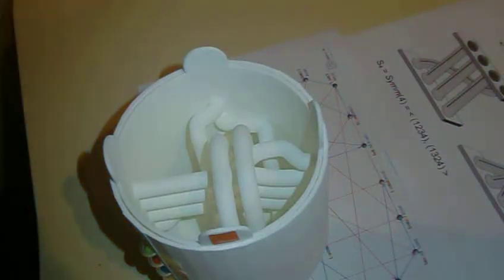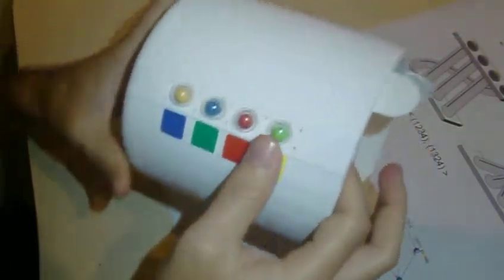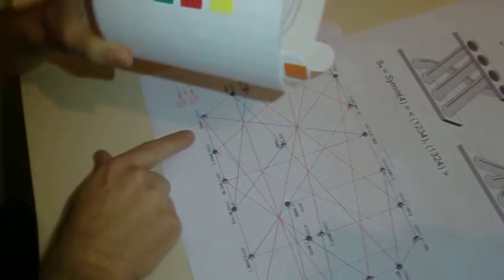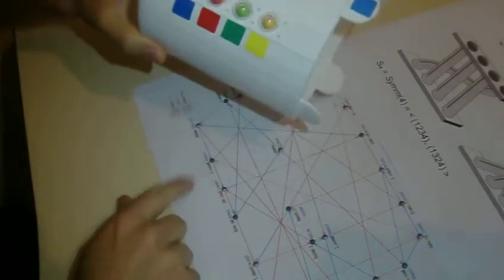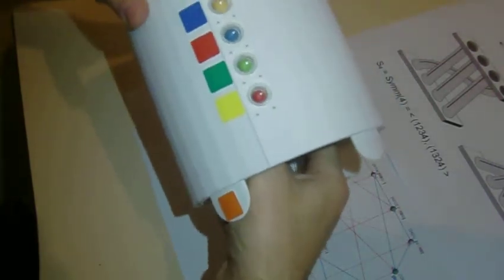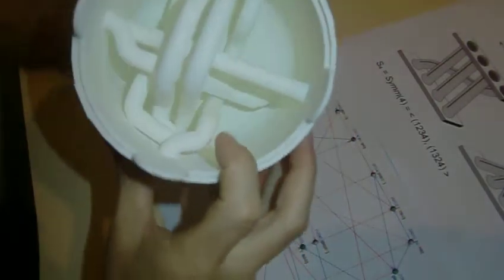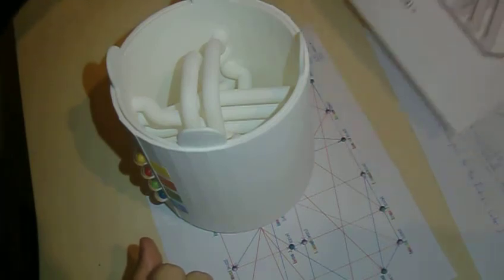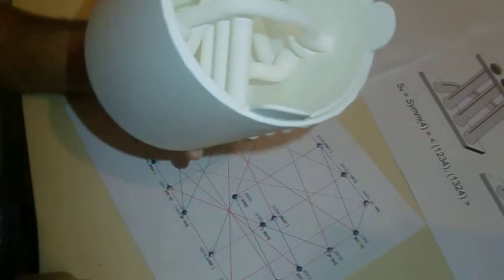"The Matrix" Puzzle (permutation based)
Puzzle Goal: To use two permutation-matrices and their inverses, to arrange the four marbles/beads (each of different color) to their correct order. By definition, each permutation can be translated into a matrix, which will give more than enough clues regarding how to send each marble to a specific capsule. There are two solutions, and it is easy to go from one to another as long as you know how the full symmetric algebraic group S4 acts on the colored marbles.

Hypothetically, by using 48 marbles (instead of 4) and 6 sets of pipes (instead of two), then we could construct a Matrix which can emulate (in a cylindrical way) the Rubik's Cube, and for which I call... Rubik's Tube! (an image is shown in the video).

In fact, since the matrix concept is based on permutations which are the fundamental elements of groups, it can emulate ANY algebraic puzzle.

This concept was an idea I had in the early 90s when I was at the University of Crete (Maths Department). The accurate 3d model was magnificently made by Gregoire Pfennig (many thanks!).